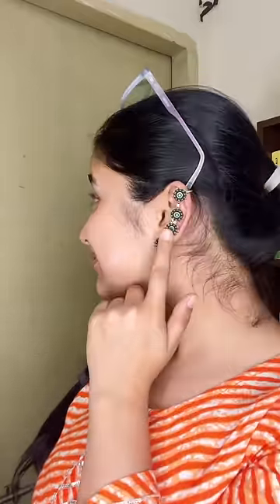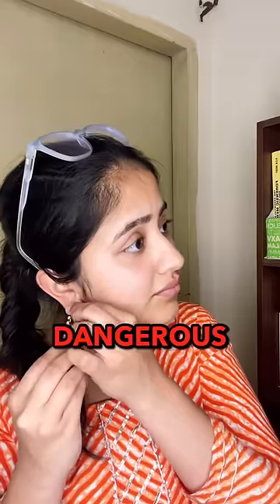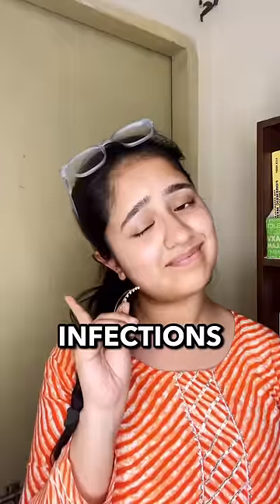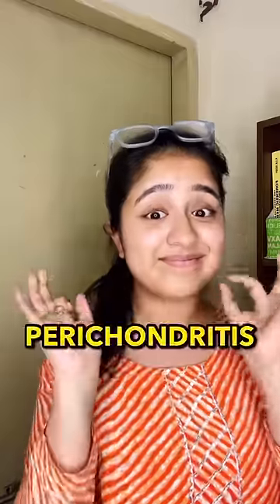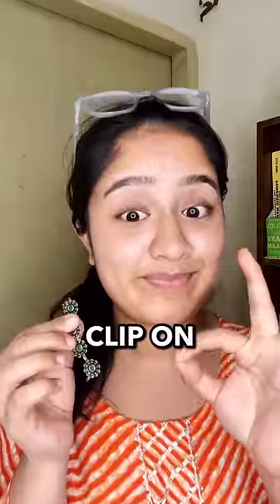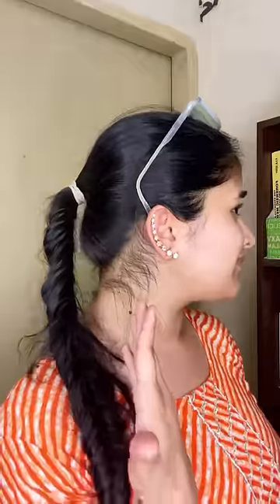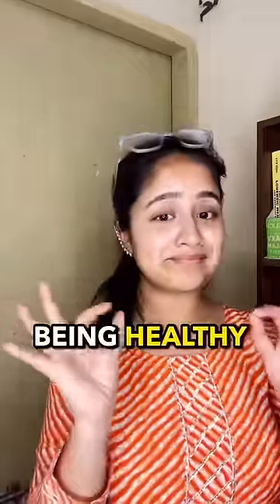I GOT MY EAR PIERCED???